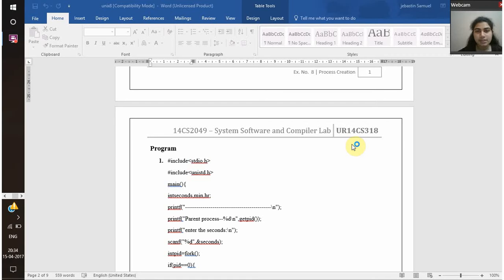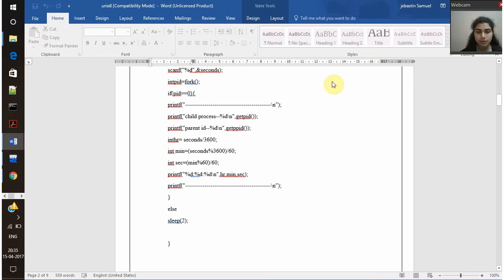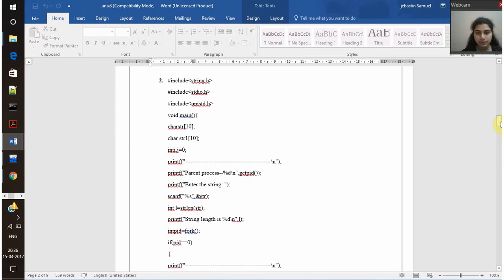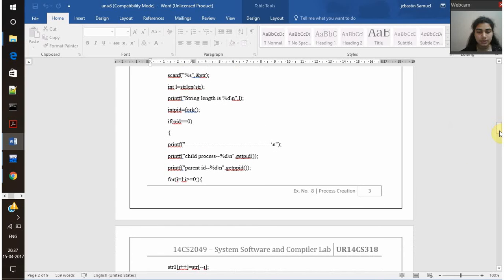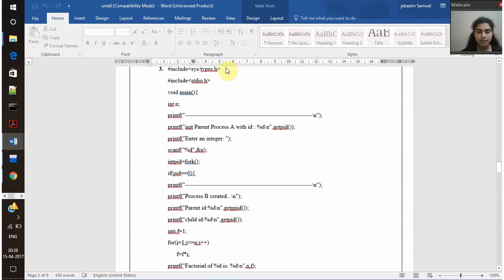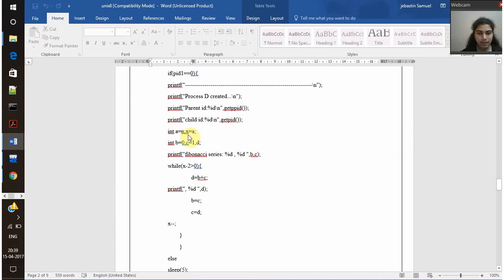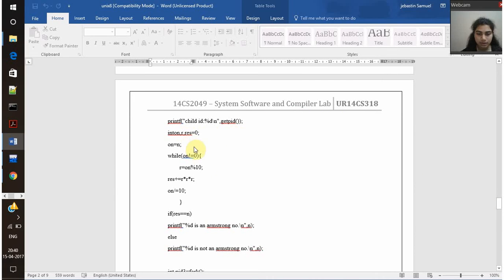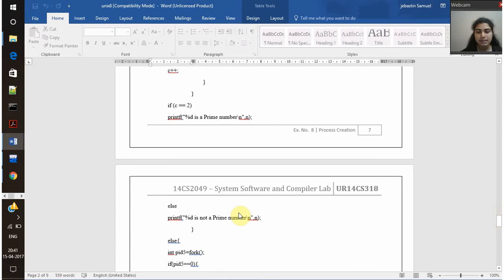UnixLabExp 8 with Jeffy Jebastin